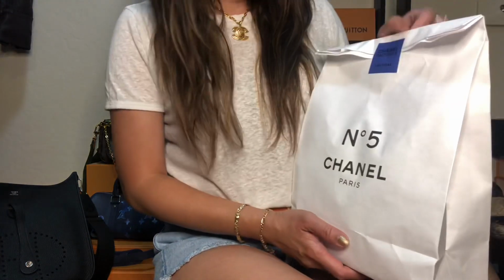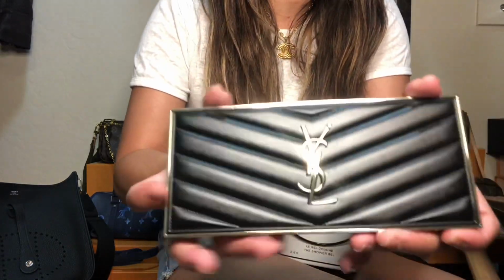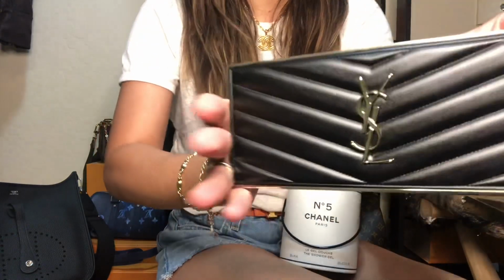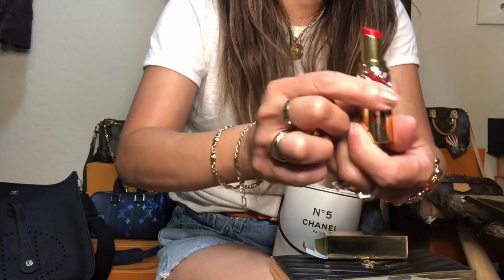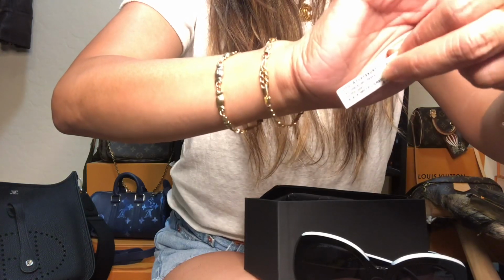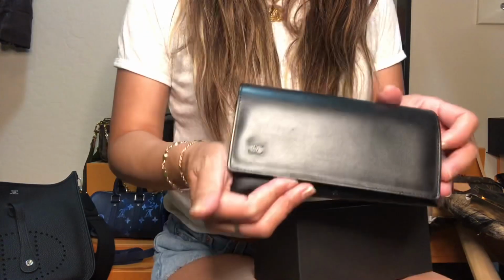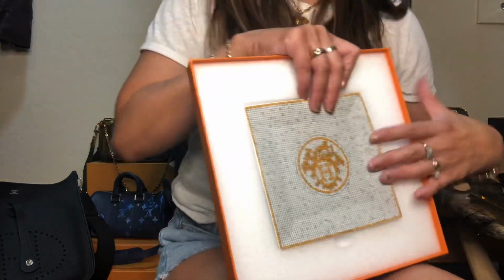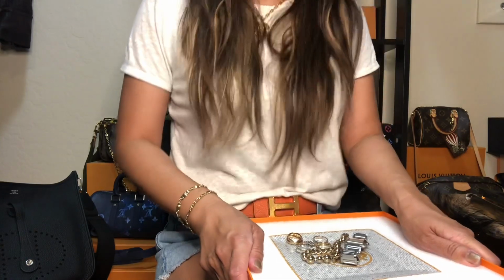Small Luxury Haul . Chanel , YSL , Hermes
Small Luxury Haul . Chanel , YSL , Hermes. Reuploaded . The ist vid has missing volume in some parts .